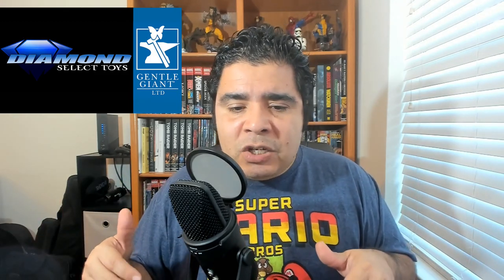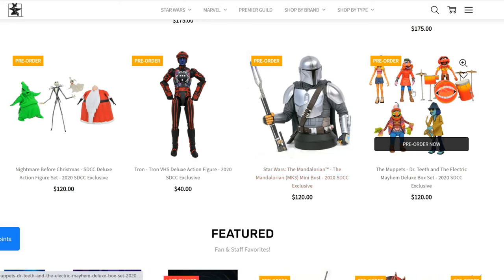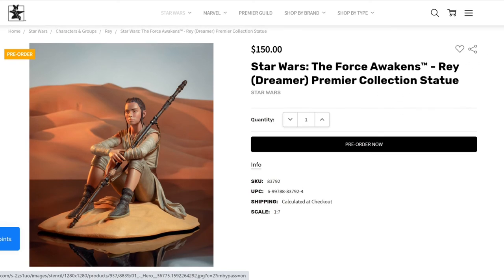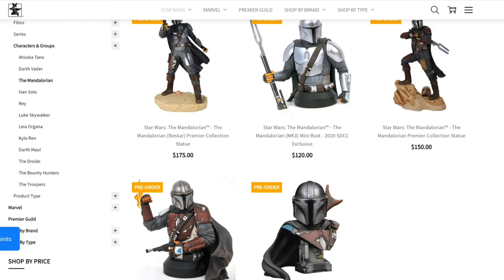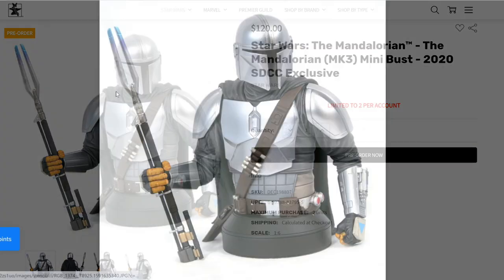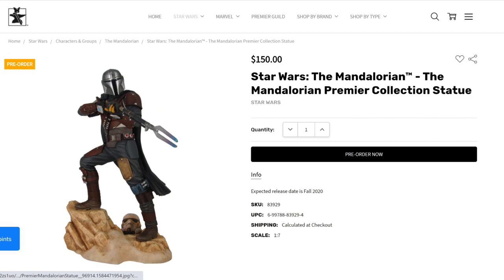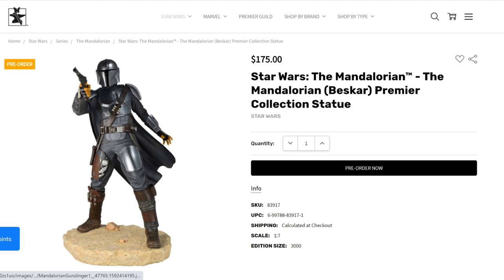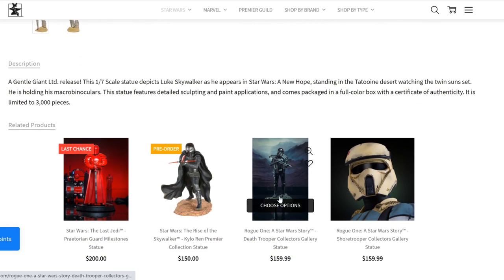Gentle Giant Star Wars SDCC 2020 Preview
Preview to all SDCC 2020 pre-orders for Star Wars by Gentle Giant and Diamond Select. Check it out!

Would you like me to review or advertise your product?